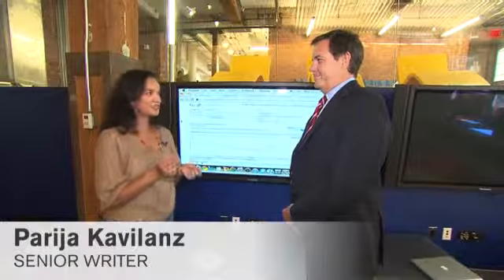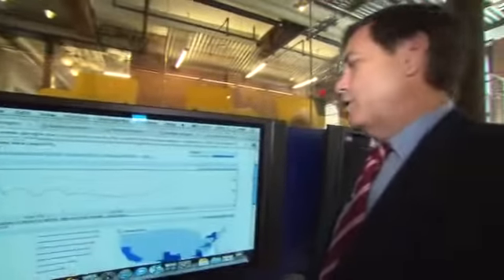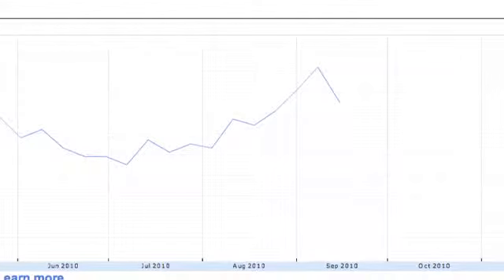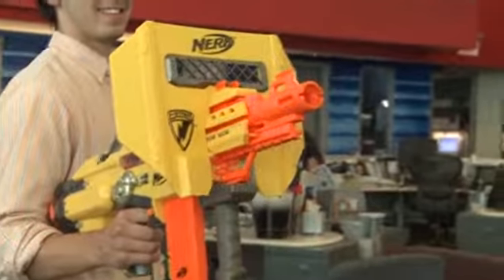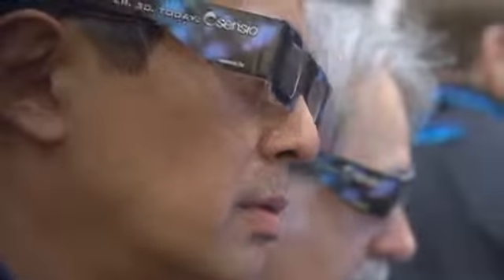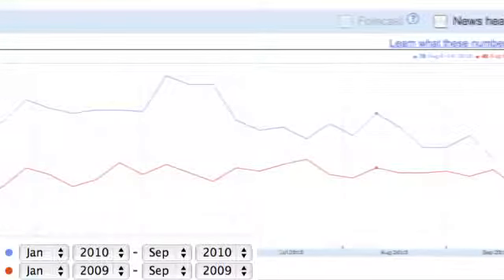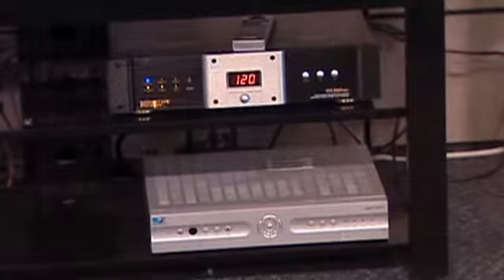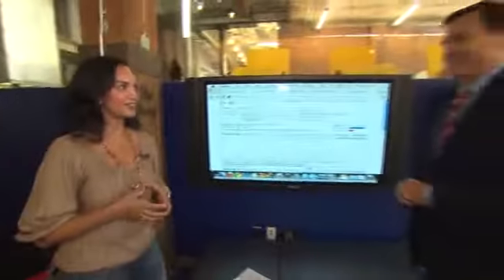Google knows the hot holiday gifts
The search engine can be used to track what toys may be hot this year - and what stores have them in stock.